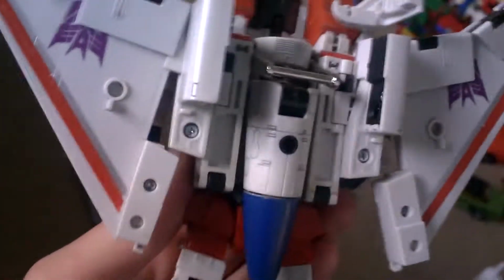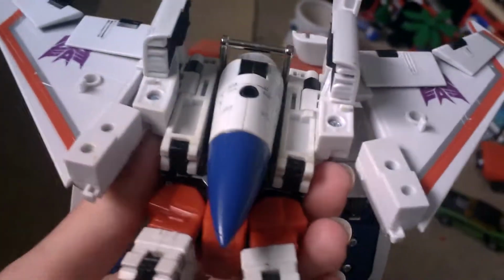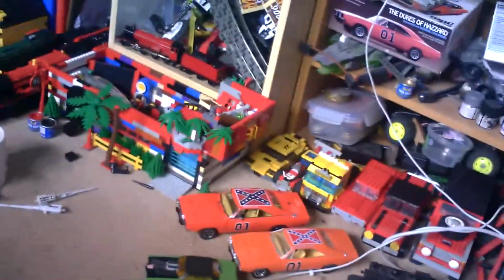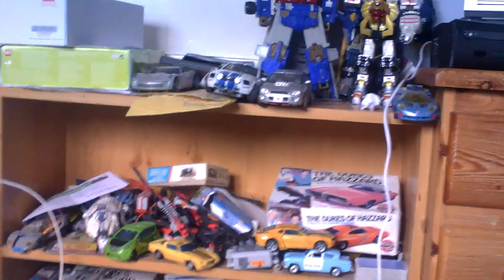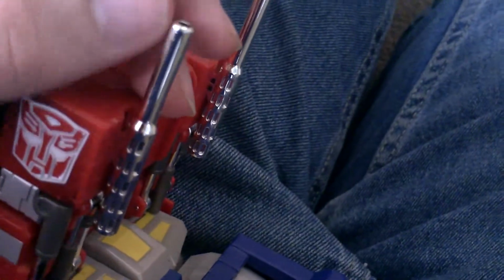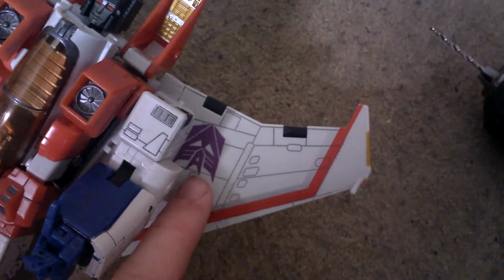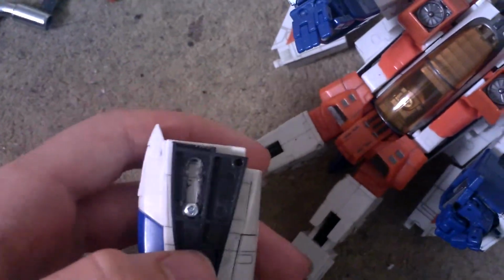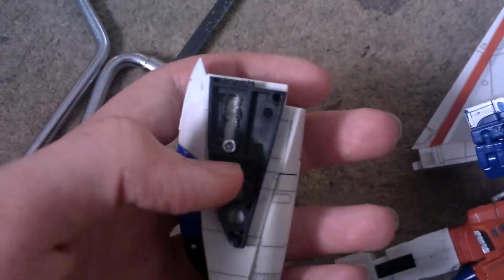Transformers masterpiece Starscream leg/tailfin mod part 2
This is the video of the progress of the best mod you could possible do to this figure, sorting out that stupid hip kibble that makes him fall over and have to use the stand, all the time, here is the best guide i found for this mod and its the one i used.

This is the best tutorial around giving the same final result as the new built in modification on the I-gear seekers. Trust me i dedicated the day this was uploaded to finish this, it took me a total of nine hours straight to get this done and perfect, you can see the end result in part four. warning mild boredom may occur ; )